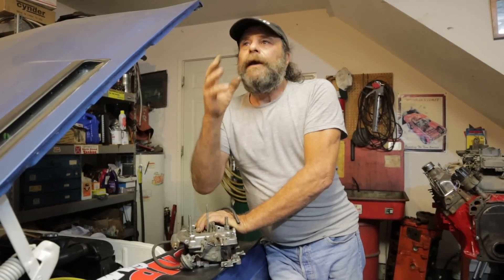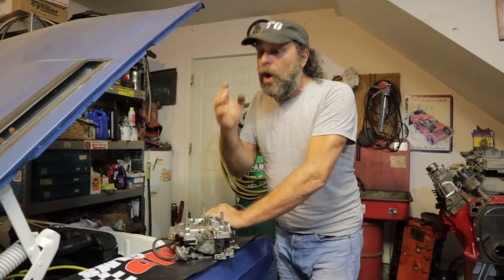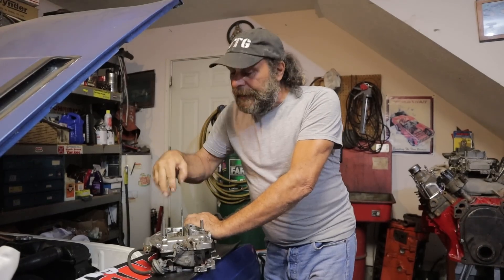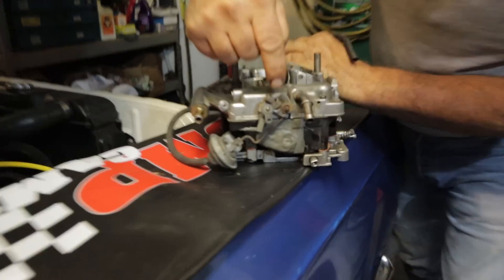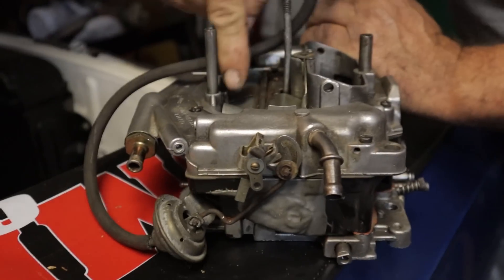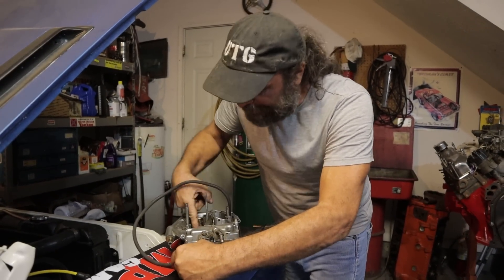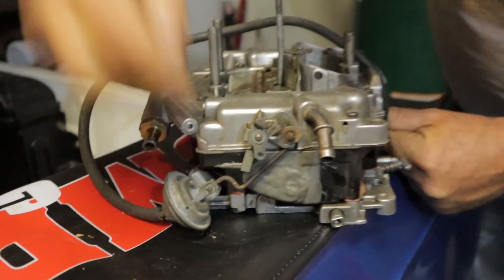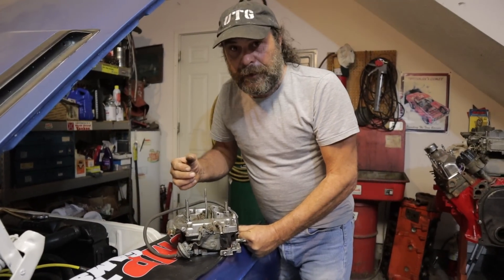The Great Thermoquad Debate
It's a really simple mechanical device, but yet somehow people remain mystified by its basic functions.  Here's how the airdoor actually works.